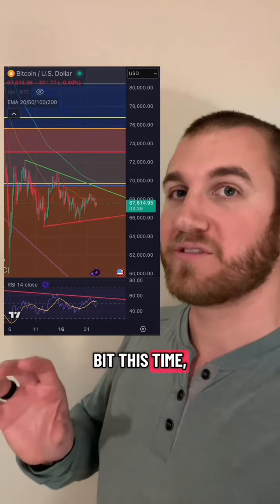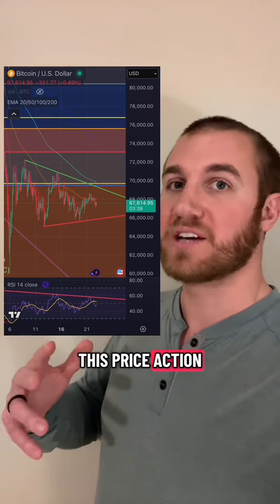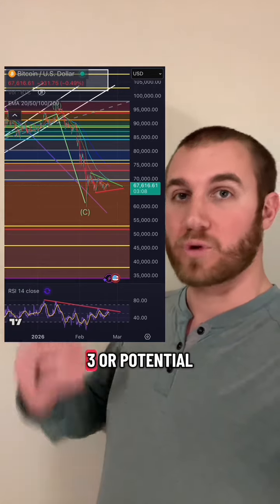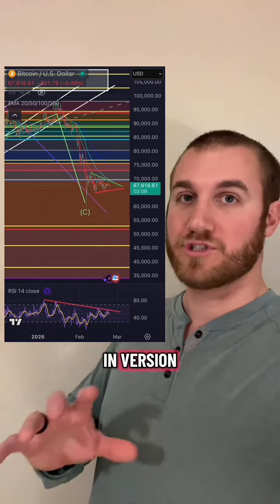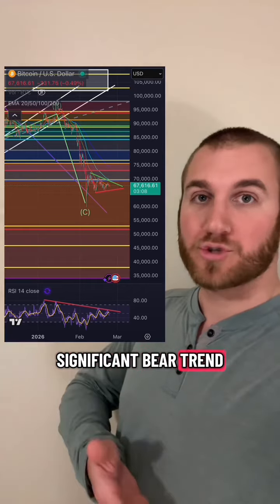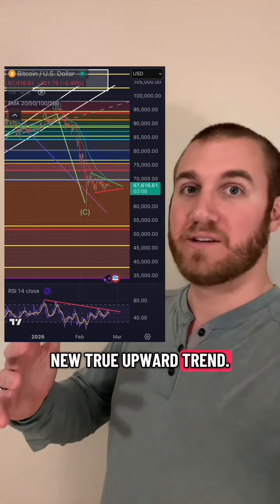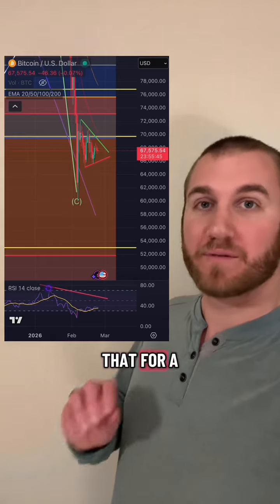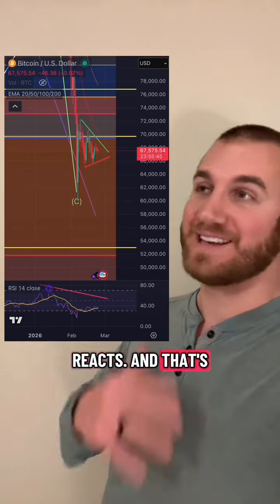There is a theory out there that Bitcoin is occasionally dragged down by 50% in a bull cycle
There is a theory out there that Bitcoin is occasionally dragged down by 50% in a bull cycle to liquidate long positions. But could this apply to a larger time frame like we stand now? Let's talk about it...